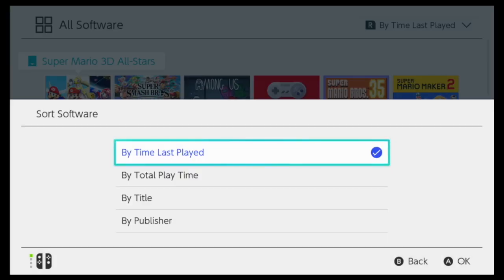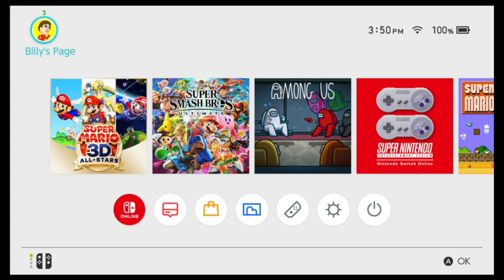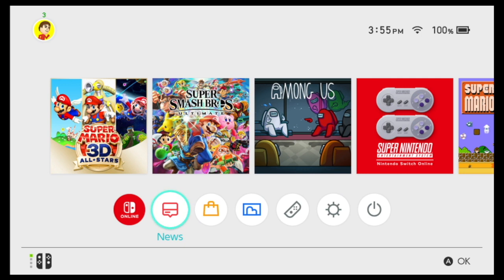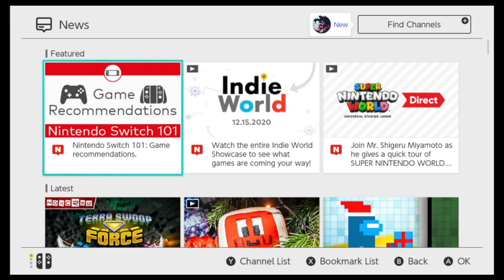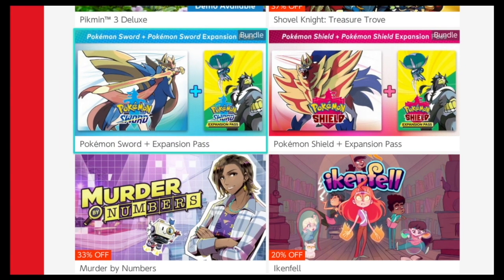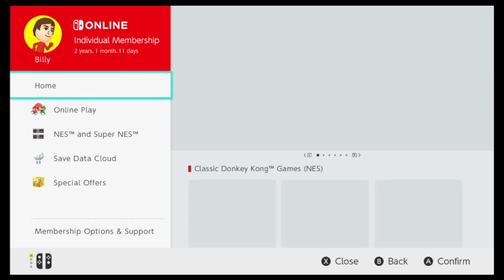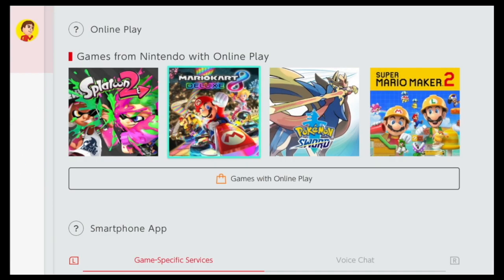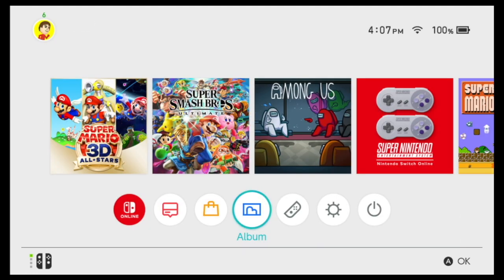Switch Tours [19]: Catching Up Since My Absence